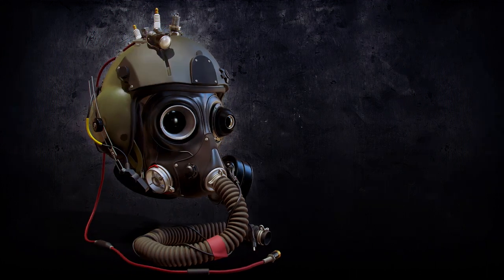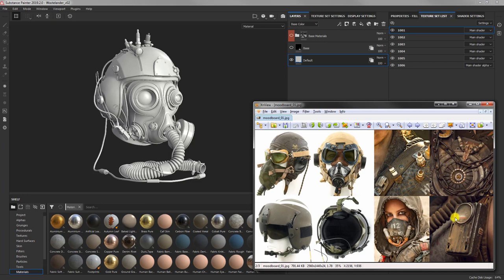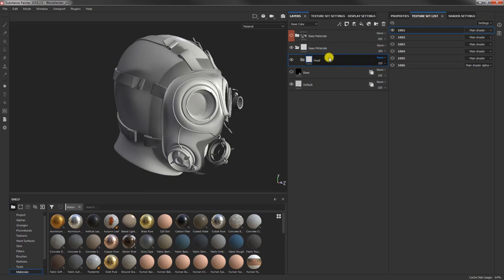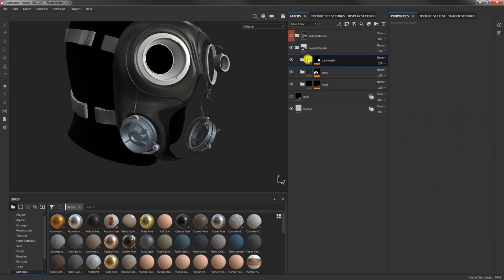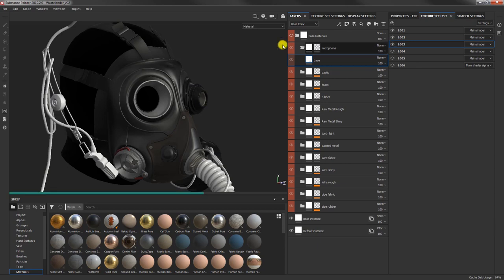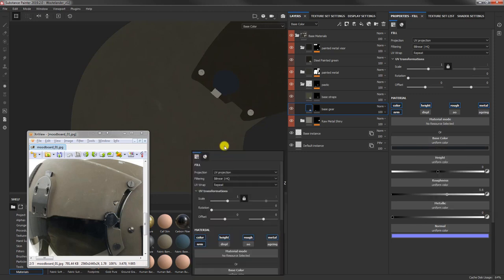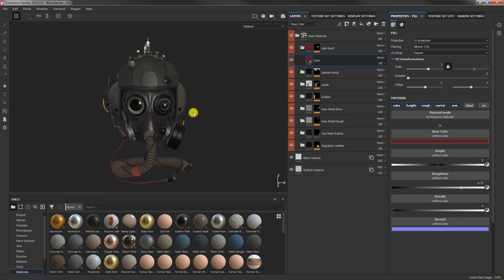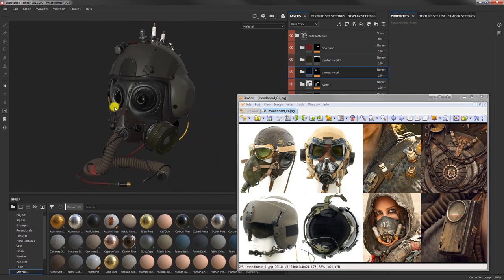Wastelander Texture Breakdown in Substance Painter - Chapter 2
This 2,5 hours fully narrated texture breakdown series will cover all the aspects of the workflow I use to texture assets in Substance Painter, using my latest personal project Wastelander. This tutorial requires a basic to intermediate level of understanding of Substance Painter although I tried to make it clear and easy to follow as much as possible.

The first two Chapters are free while the last two are just a preview. The full series is available on on Artstation, Gumroad and Cubebrush:

In this chapter I'll discuss about the following topics:
1:01 - Moodboard
3:29 - Materials Separation
9:57 - Color Picker
12:07 - Playing with Colors.